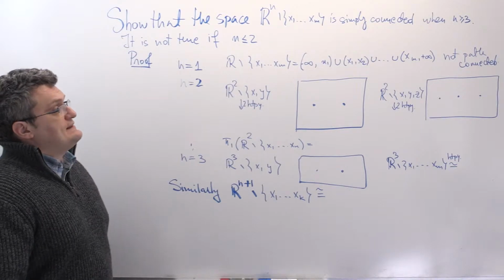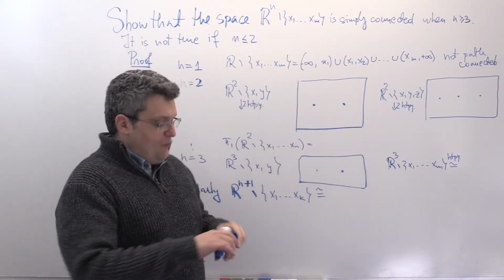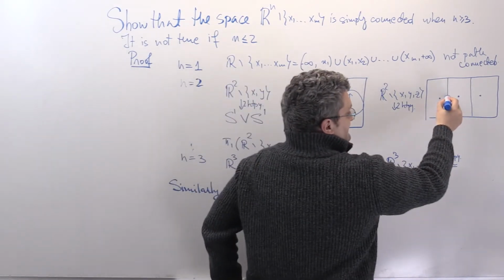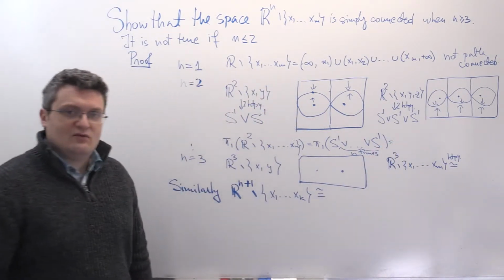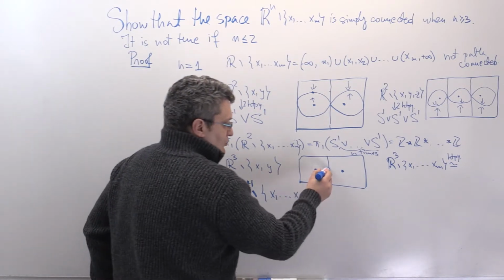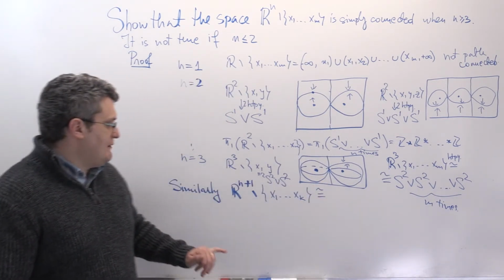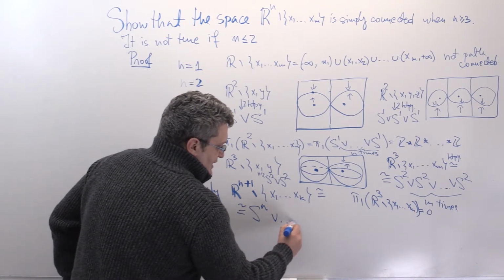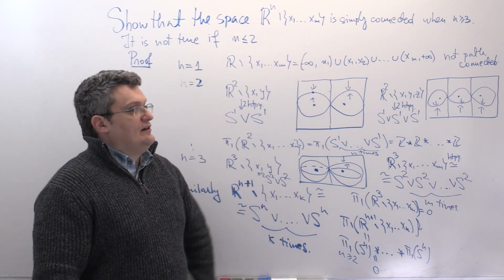Problem 3-simply connectedness